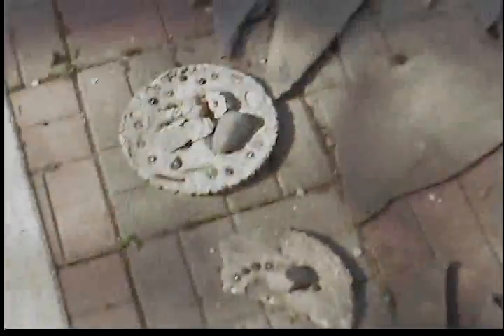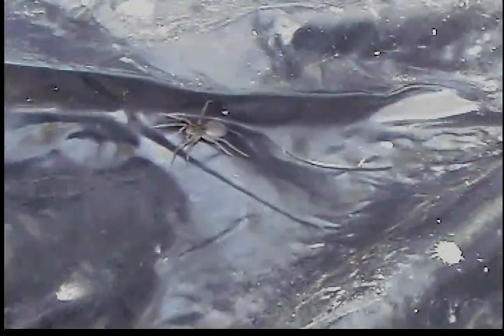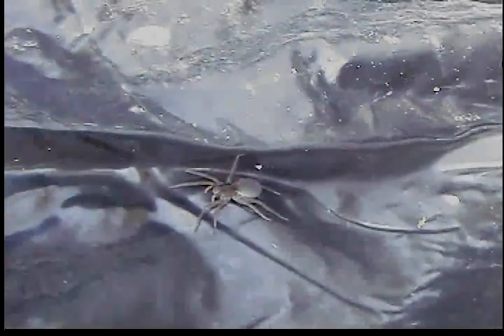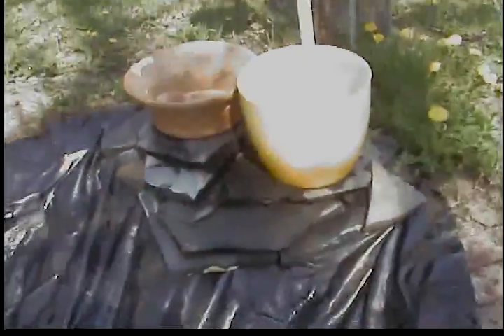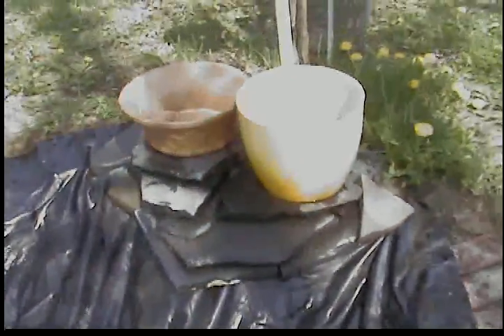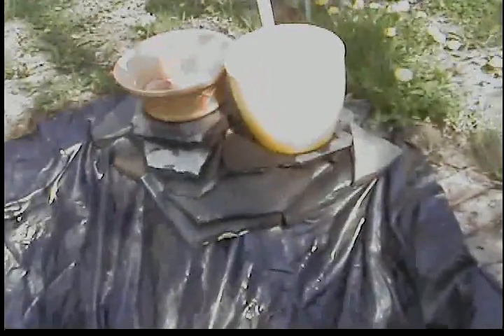Oracle of Delphi & The Giant Spider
Ceremonial cleaning...